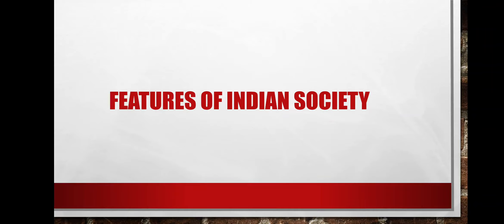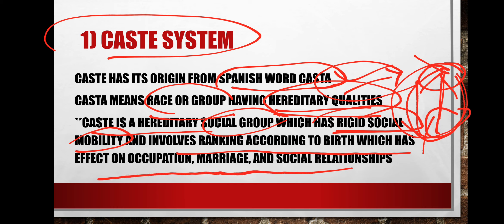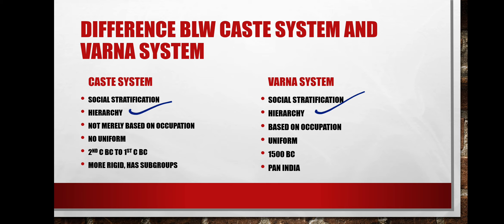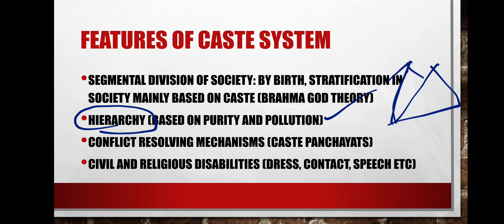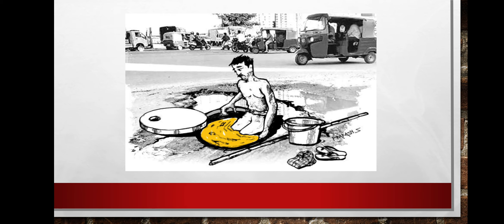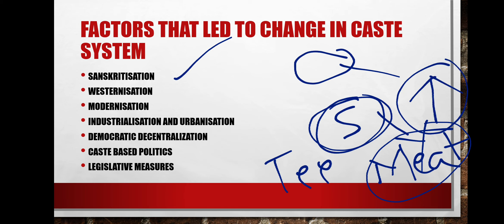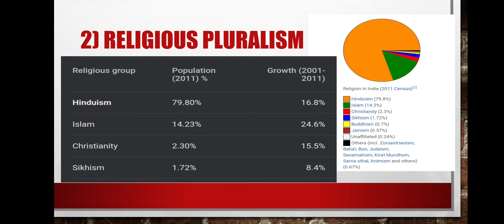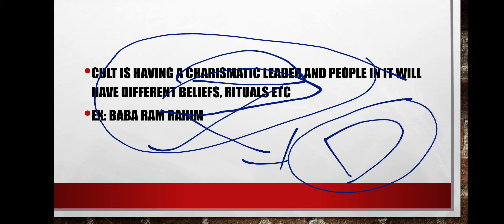INDIAN SOCIETY | EPISODE 4 - CASTE SYSTEM and VARNA SYSTEM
2021 UPSC TEST SERIES AND TIMETABLE

2021 ASPIRANTS (watch in this order)